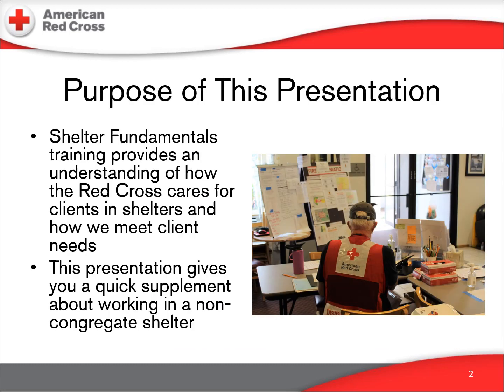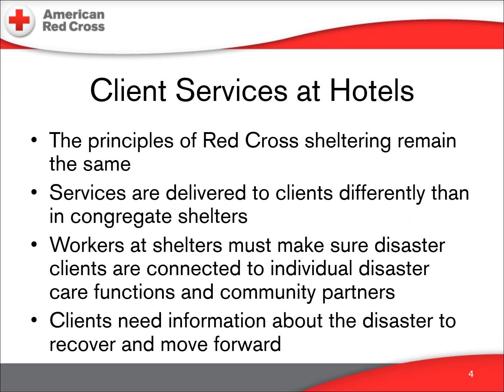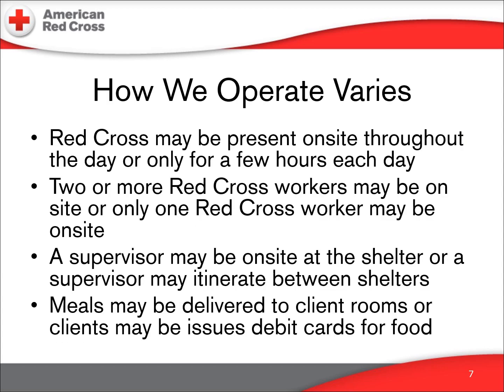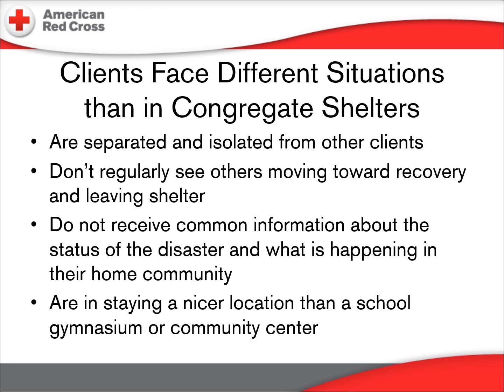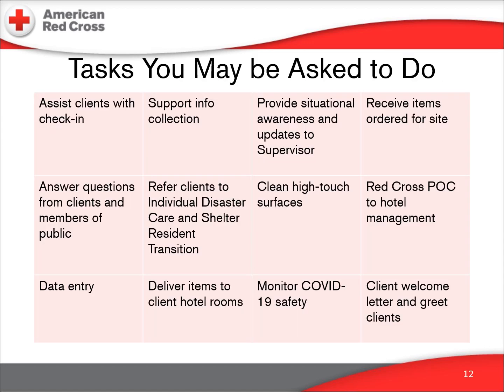Working in a Non Congregate Shelter v1